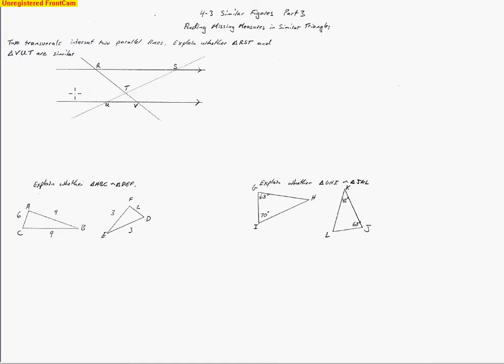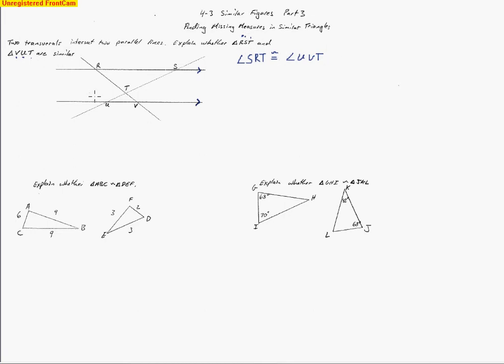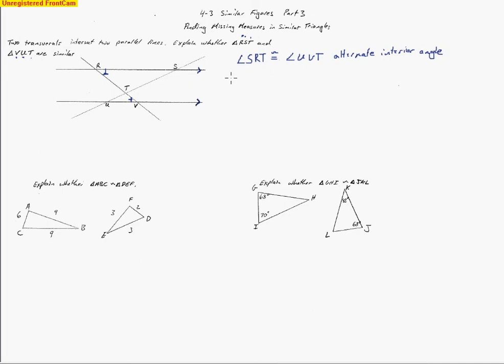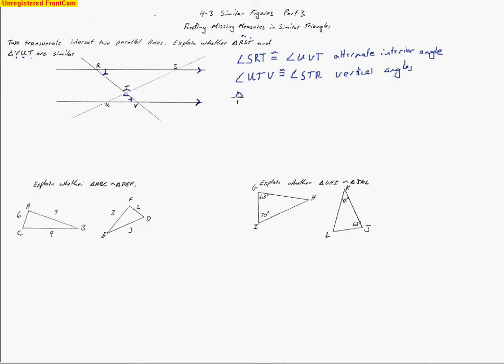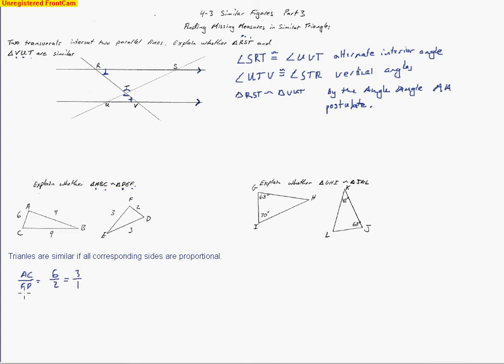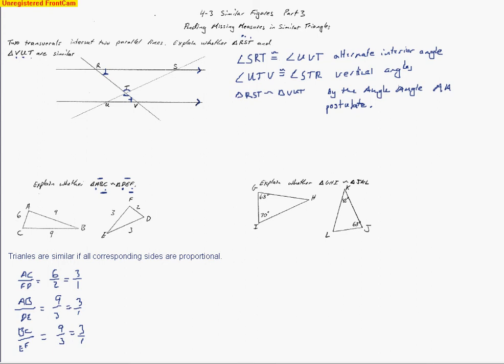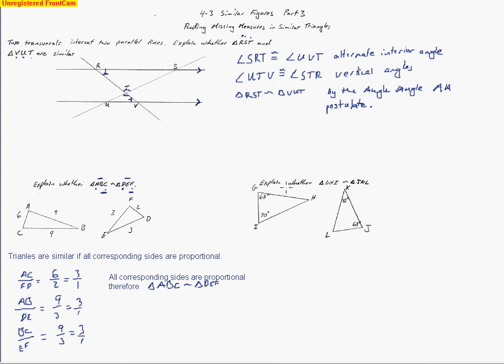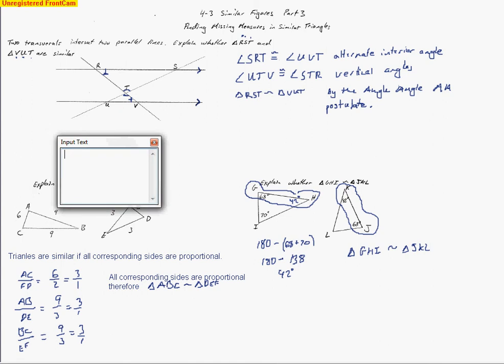4 3 Similar Figures Part 3 A